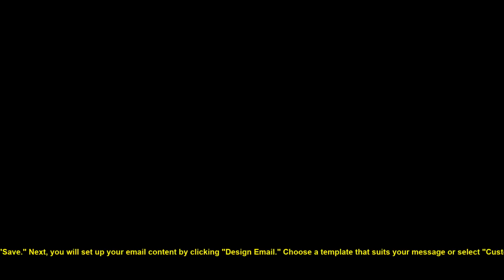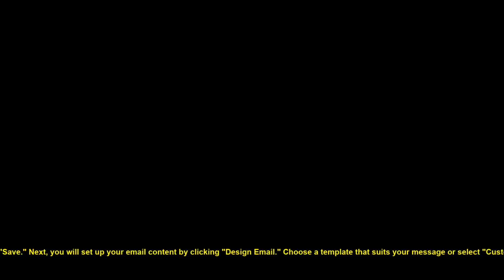How to Save with Mailchimp - Quick Tutorial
Unlock the secrets of saving time and money with Mailchimp in our quick tutorial! In this video, we’ll guide you through essential tips and tricks to optimize your email marketing strategy, streamline your campaigns, and maximize your budget. Perfect for beginners and seasoned marketers alike, this tutorial will help you make the most out of Mailchimp's powerful features.